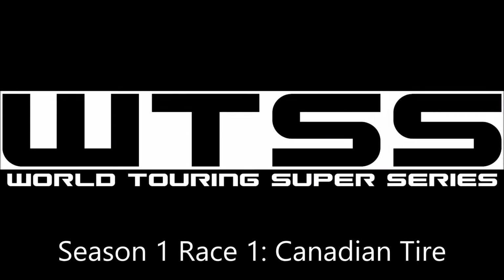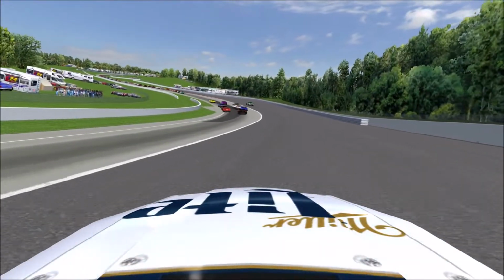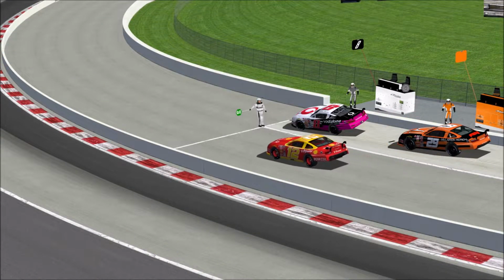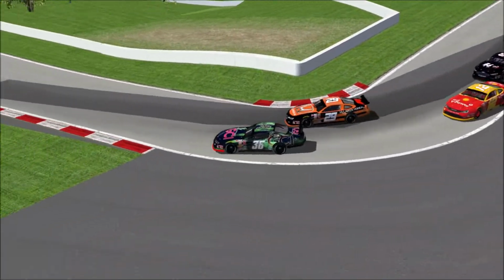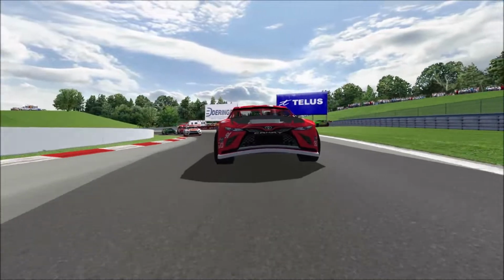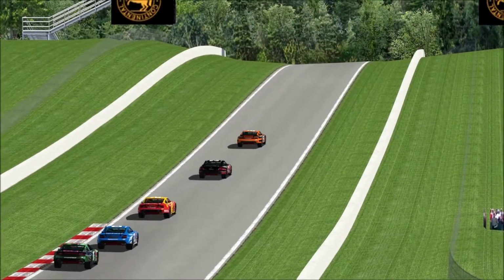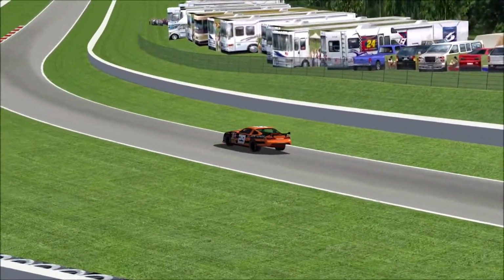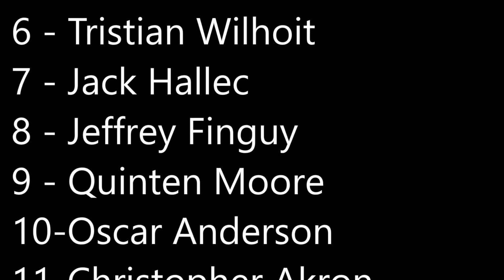NR2003 - WTSS Season 1 Race 1 - Canadian Tire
The WTSS is finally here! The series and season opener in Canadian Tire Motorsports Park! Who will prevail in the inaugural event? Find out right now!